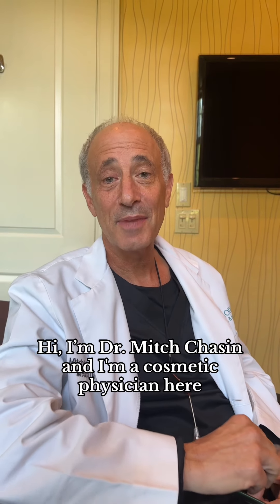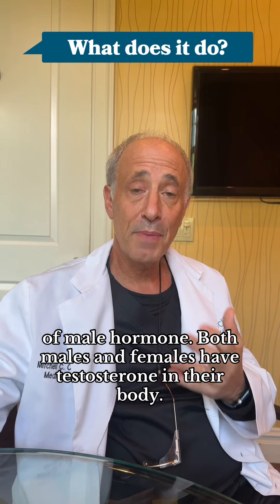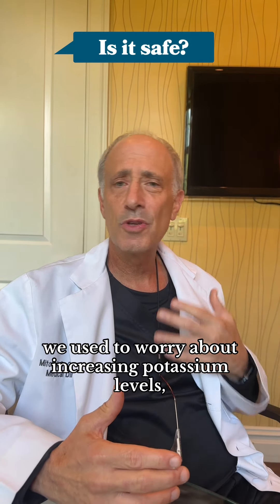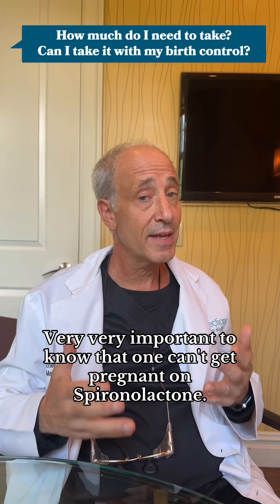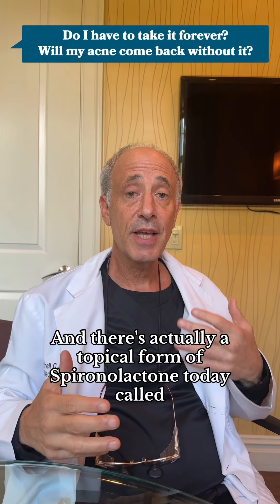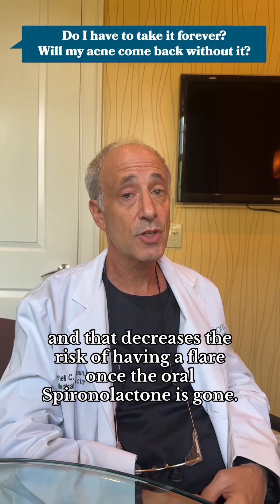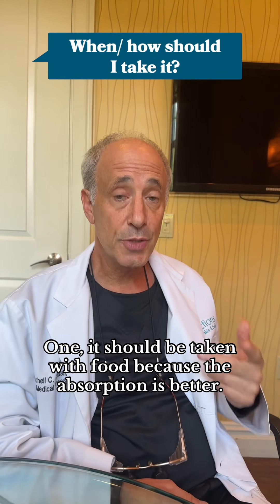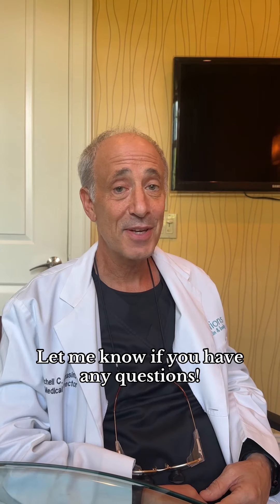Spironolactone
Answering your questions about Spironolactone ✨